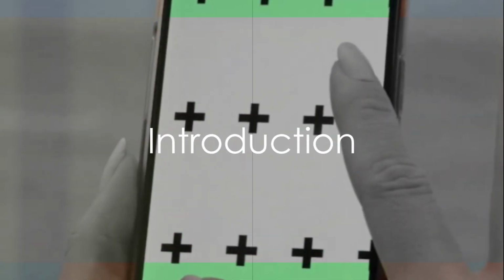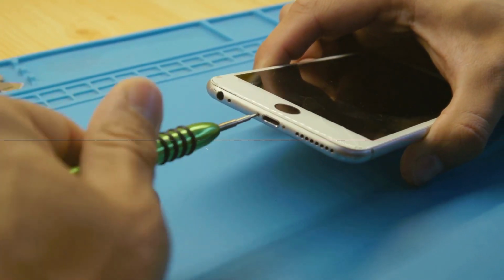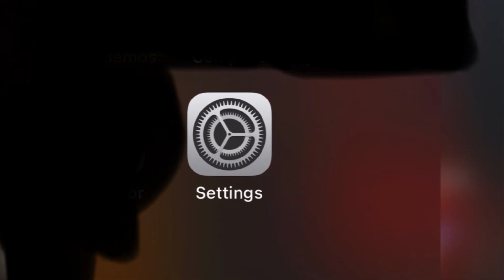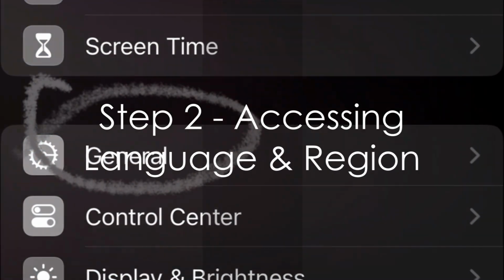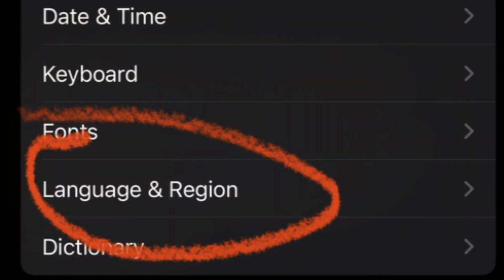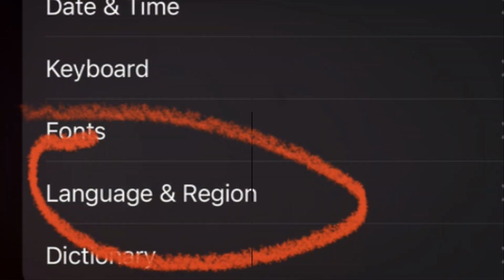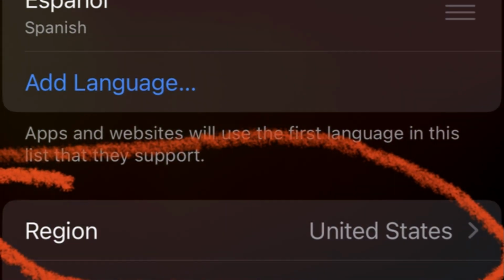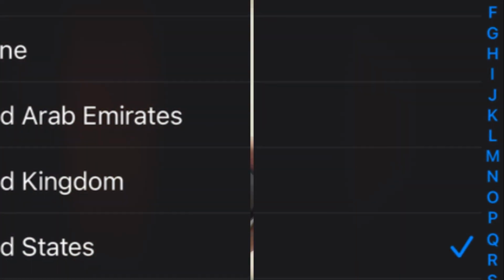Change Your iPhone's Region for Apple Music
🔧 What You'll Learn:

Step-by-step guide to changing your iPhone's region settings.
This will help you listen to songs in Apple Music in different regions.
Tips and tricks for navigating the new region settings.
Common pitfalls to avoid during the process.
🚀 Why Change Your iPhone's Region?
Changing your iPhone's region can unlock a world of possibilities, from accessing apps and content not available in your current region to discovering region-specific features and updates. We'll walk you through the entire process so you can make the most out of your iPhone!

iPhone users looking to explore new apps and content.
Travelers who want to adapt their iPhone to a new region temporarily.
Anyone curious about customizing their iPhone experience.

🕒 Timestamps:
0:00 - Introduction
0:12 - Settings
0:16 - General
0:22 - Language & Region
0:35 - Region and List
5:45 - Tips and Tricks
8:10 - Common Pitfalls
10:00 - Conclusion

If you found this tutorial helpful, don't forget to hit the subscribe button, give this video a thumbs up, and ring the notification bell so you never miss our future tech guides!

Have questions or want to share your experience with changing your iPhone's region? We love hearing from our tech-savvy community.

Thanks for tuning in to Geek Gurus—your go-to source for hassle-free tech solutions! 📱💡